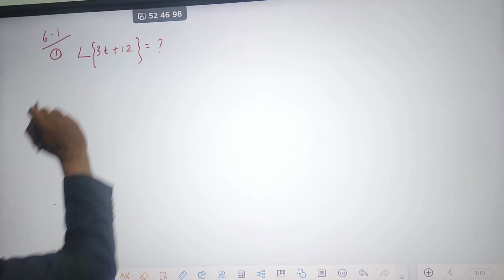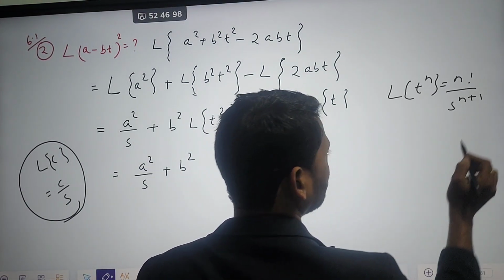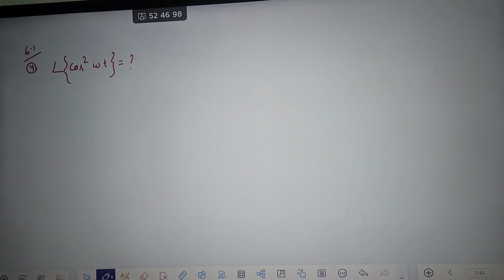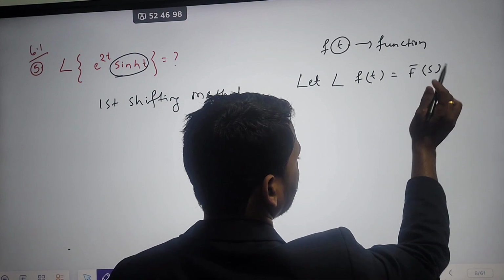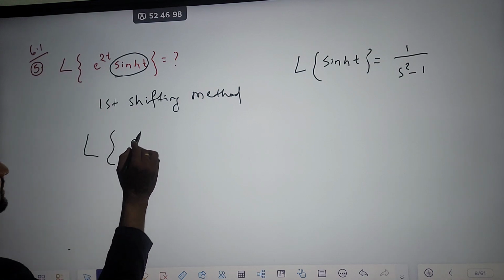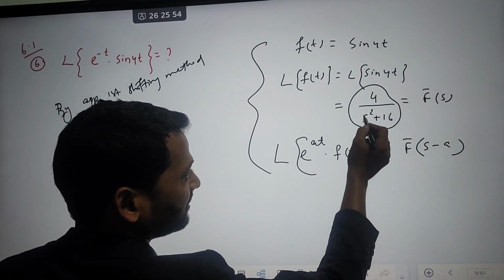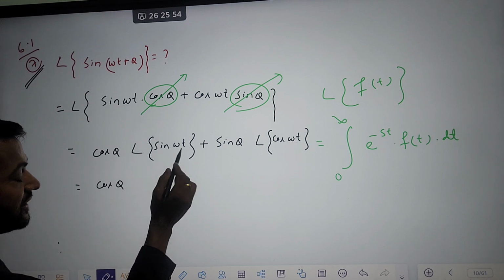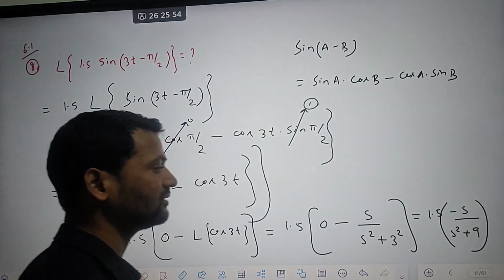Engineering Mathematics: Laplace Transform | Lecture - 5 | Kreyszig Solved | Excercise 6.1 (Q1 - Q8)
📝 Title - Engineering Mathematics: Laplace Transform | Lecture - 5 | Kreyszig Solved | Excercise 6.1 (Q1 - 8)

📚 Book Name -  Advanced Engineering Mathematics by Erwin Kreyszig

🎞️ This video contains:

✨ Chapters:-